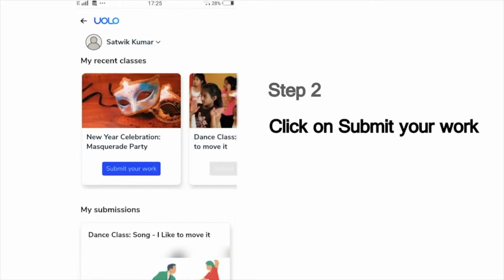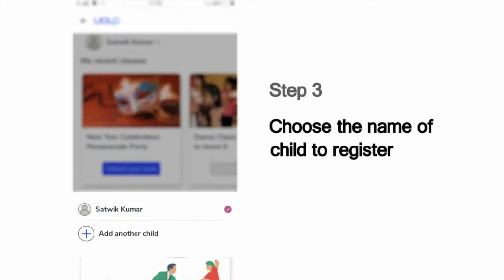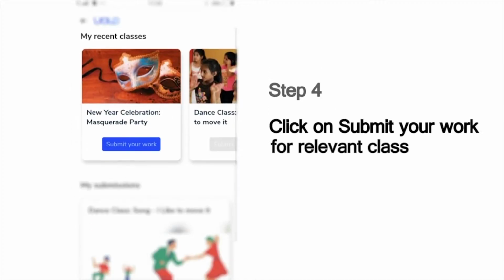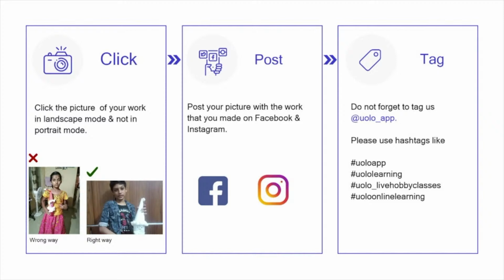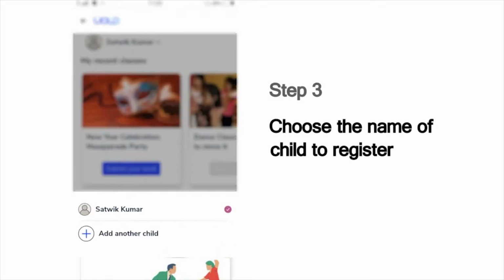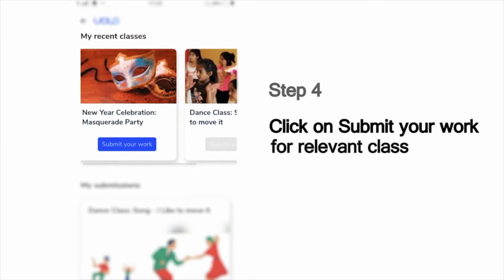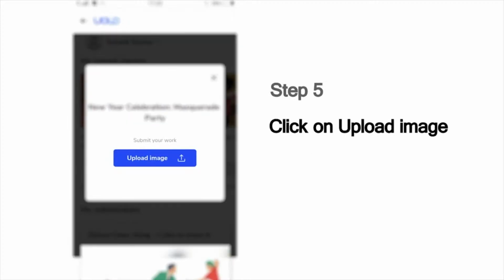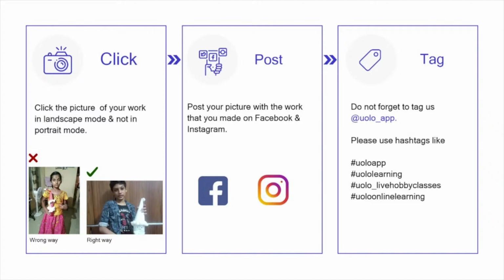Paint Perfect Picture of Pongal!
In this class, the students will learn how to draw a beautiful picture illustrating the festival of Pongal. The student will learn how to draw human beings and the objects associated with the festival. We will complete the artwork with bright colours.